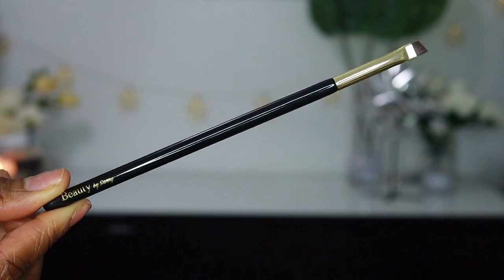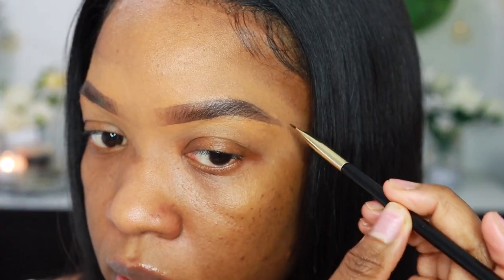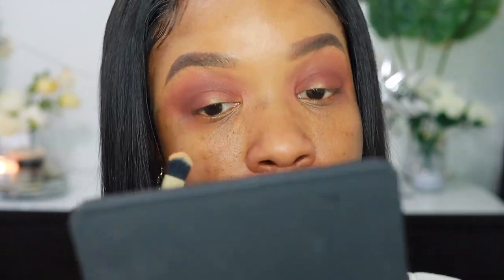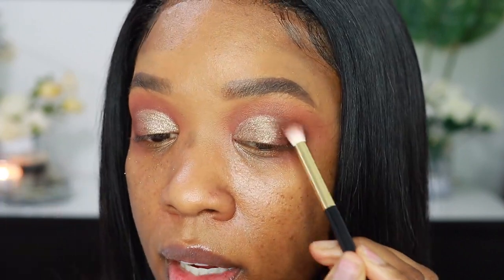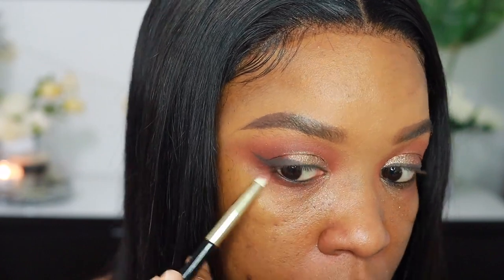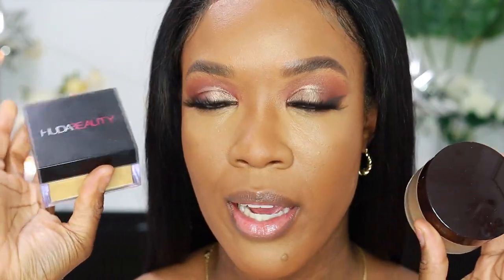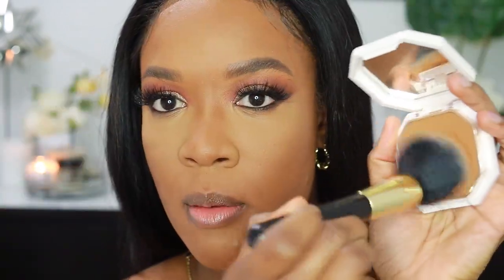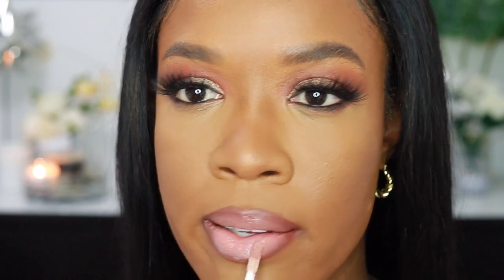MUST HAVE MAKEUP BRUSHES (Beginner Friendly) + HOW TO USE THEM| Sanny Beauty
Hey

Here is how I use my makeup brushes and what they are each for! I hope you learned some new tips and tricks!

Thank you all for the continuous love and support! I appreciate you!